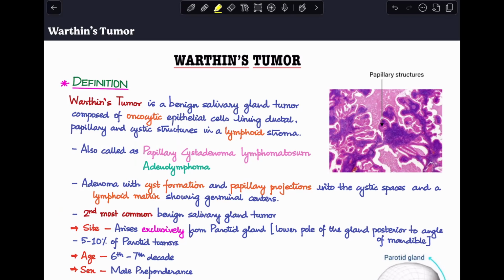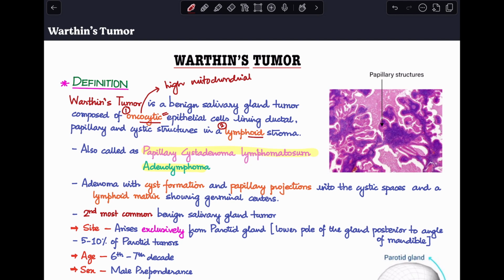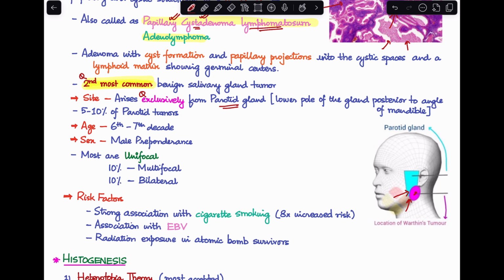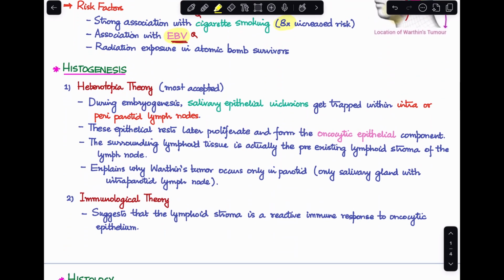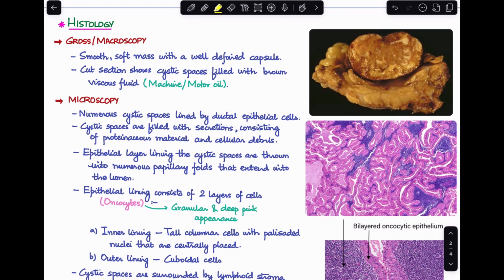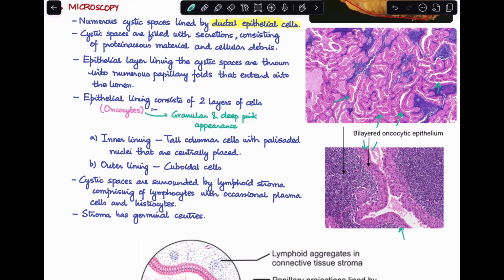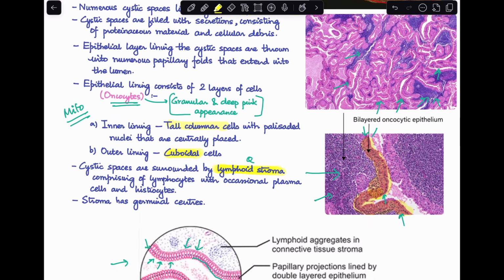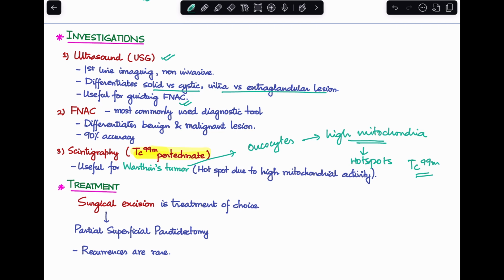Warthin’s Tumor | Histology | Clinical Features | Treatment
In this video, we’ll learn about Warthin’s Tumor. This is perfect for medical students and ENT residents.

We will learn about Histogenesis, Histology, Symptoms, Investigations and Treatment of Warthin’s Tumor.

1.
2.

🔍📚 What you'll learn:

- What is Warthin’s Tumor?
- MCQs related to Warthin’s Tumor
- Histogenesis of Warthin’s Tumor - Heterotopia theory, Immunological theory
- Histology of Warthin’s Tumor
- Clinical Features of Warthin’s Tumor
- Investigations of Warthin’s Tumor
- Treatment of Warthin’s Tumor

Chapters:

0:00 Start
0:21 What is Warthin’s Tumor?
5:21 Histogenesis of Warthin’s Tumor
7:03 Histology of Warthin’s Tumor
11:00 Clinical Features of Warthin’s Tumor
11:34 Investigations of Warthin’s Tumor
12:38 Treatment of Warthin’s Tumor